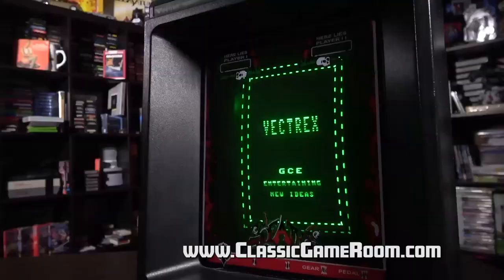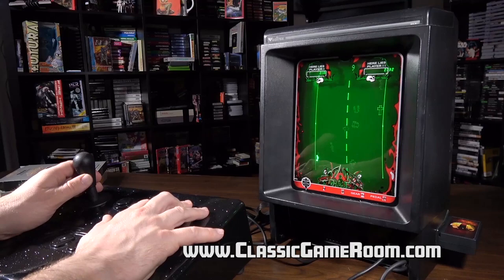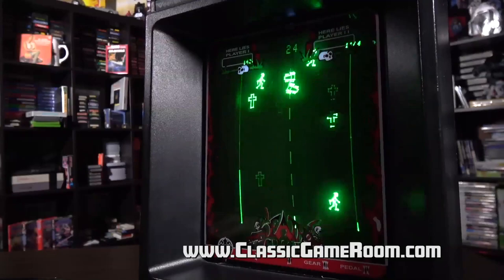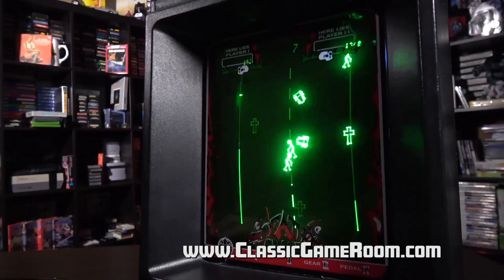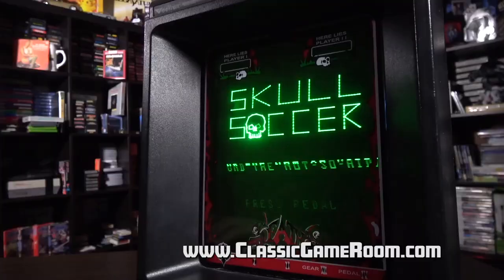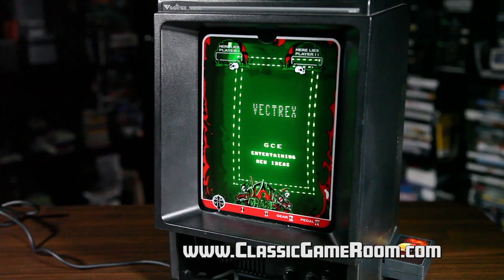Classic Game Room - DEATH CHASE review for Vectrex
- Ethel the Cyborg Ninja Comic Book Series
- Kawaii Ocean Clothing and Webtoon
- Omega Ronin Comic Book Series

Classic Game Room reviews DEATH CHASE for the Vectrex, a modern era release for the mighty Vectrex game system, the greatest video game system in the universe.

Death Chase comes on the same cart as NOX. Drive a car around the road and run over zombies, squashing them for big points!! Crush the undead on the Vectrex.

CGR Death Chase YouTube review has Death Chase Vectrex gameplay recorded from GCE Vectrex.